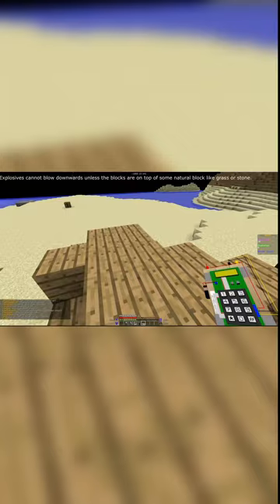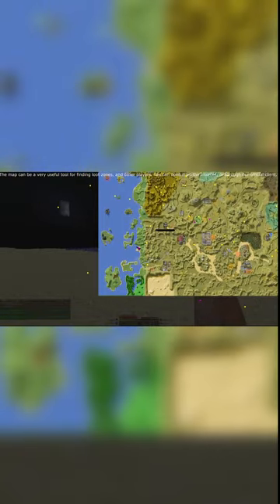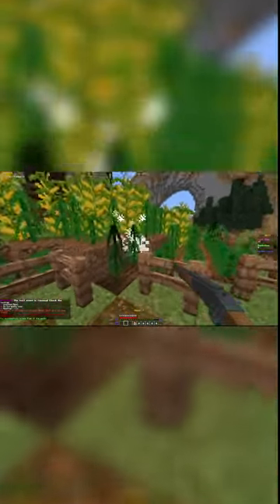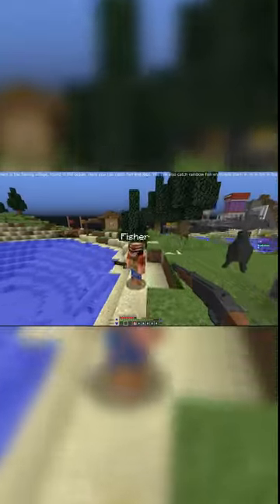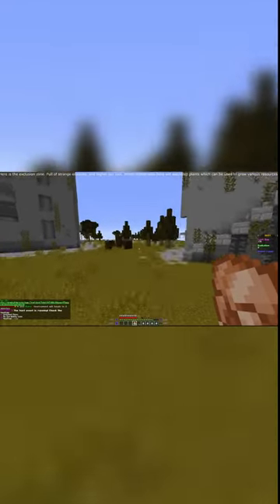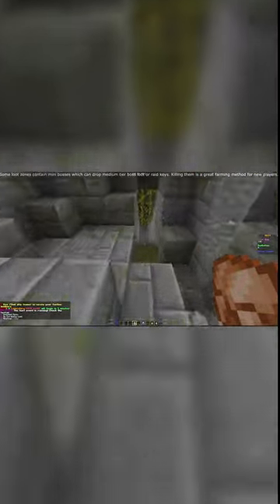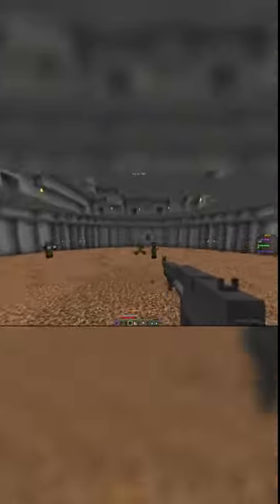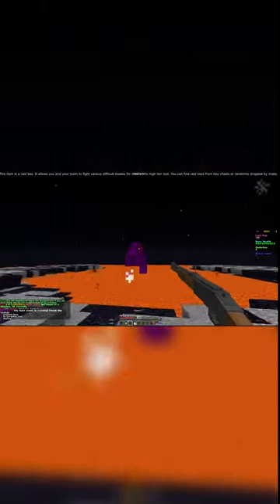RUSTV2 GUIDE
IP: join.minebuilders.me
ING: SuchMonster_
ING: M4rkuss